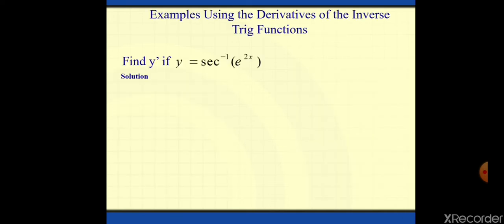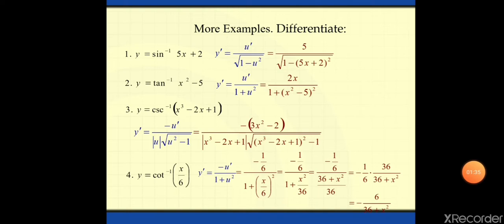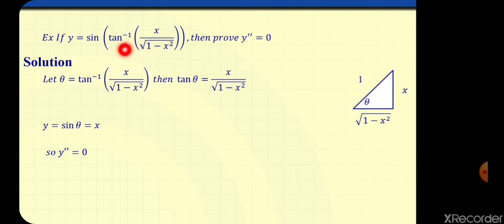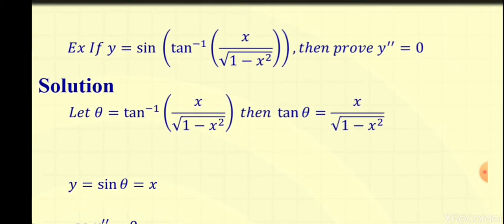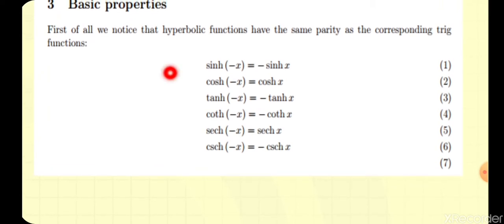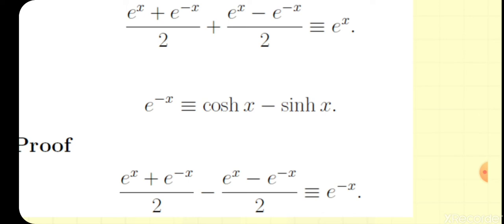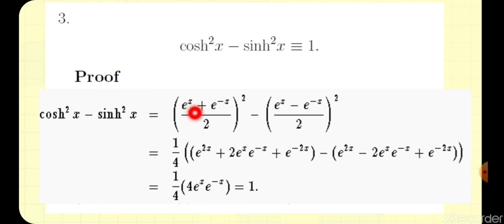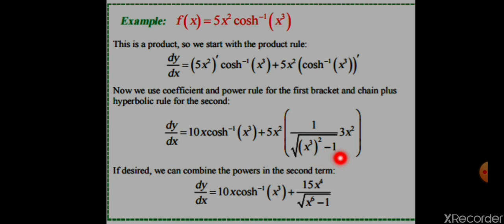Derivatives 7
Educational video